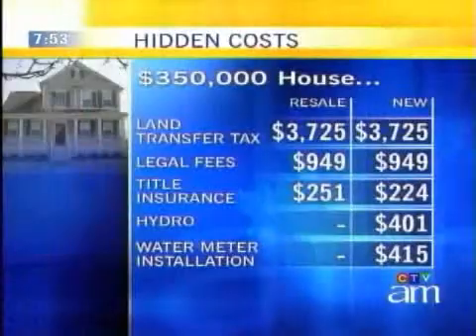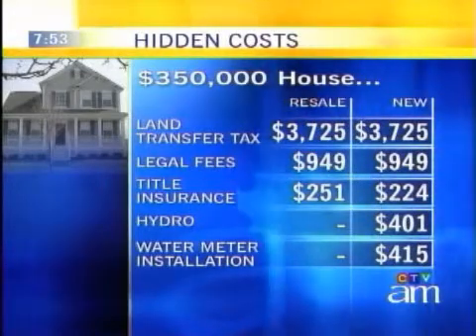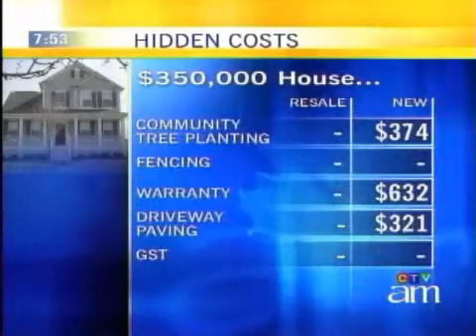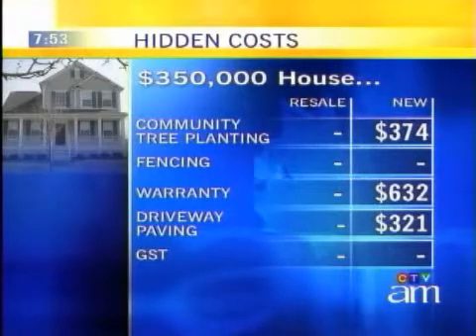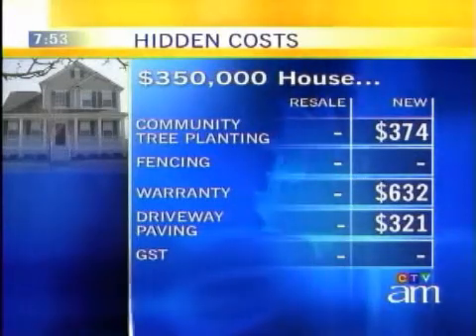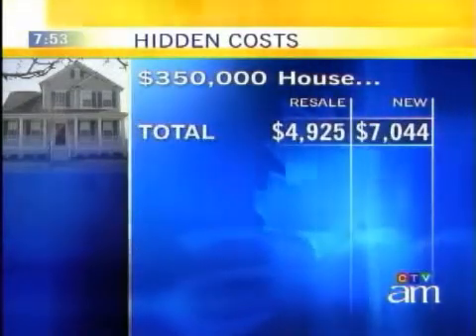Amy Flowers - Milton Real Estate Agent - Canada AM 2 - amyflowers.ca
From Drawing Board to Dream Home